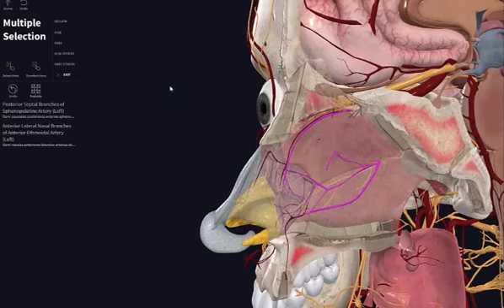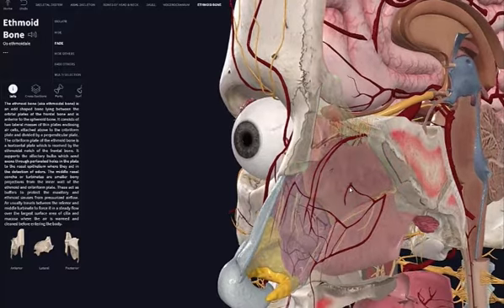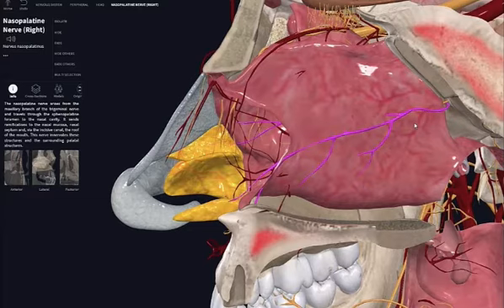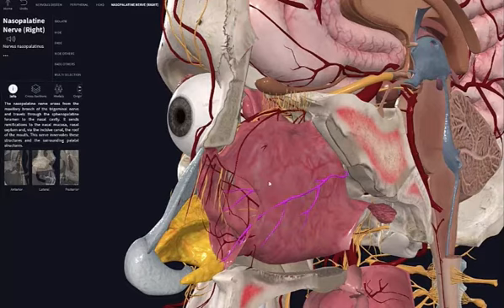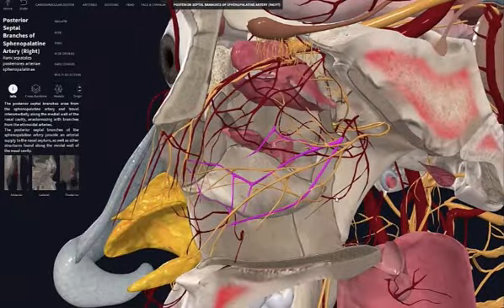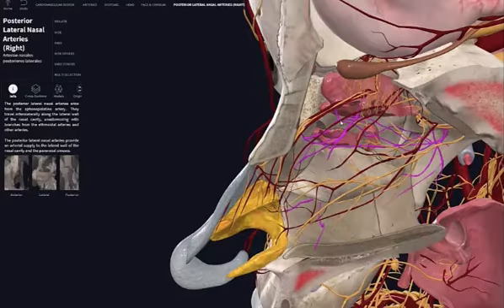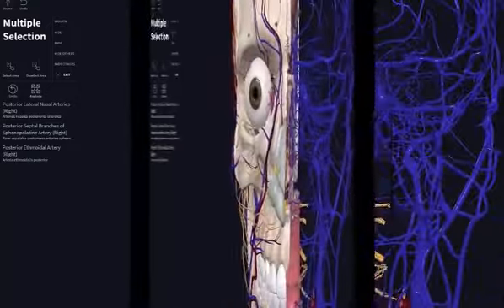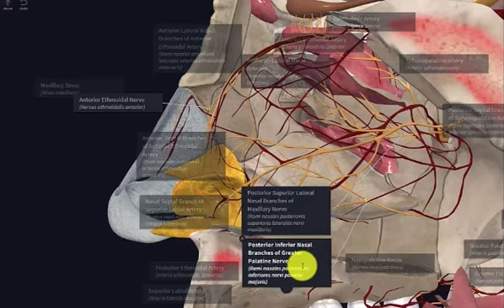Innervation & Blood supply to Nose & Nasal cavity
Nose & Nasal cavity: Innervation & Blood supply